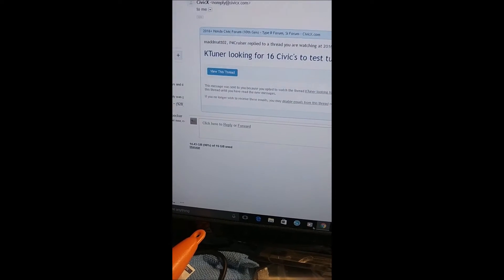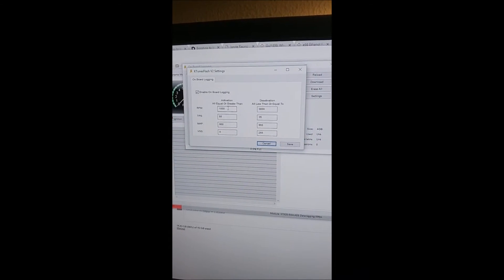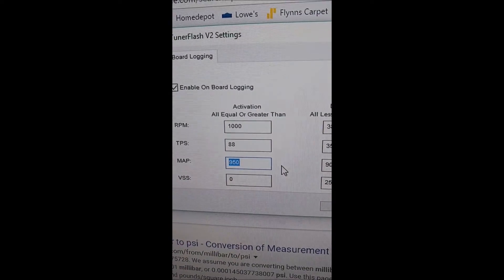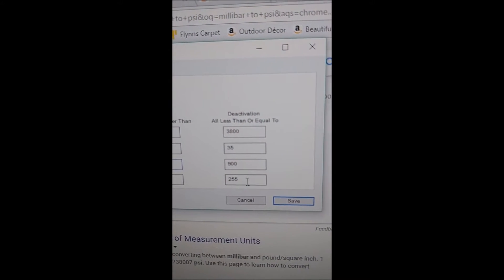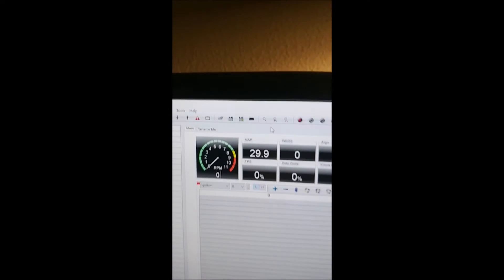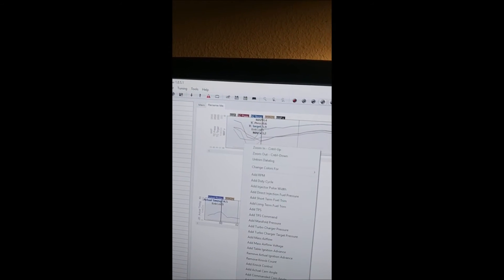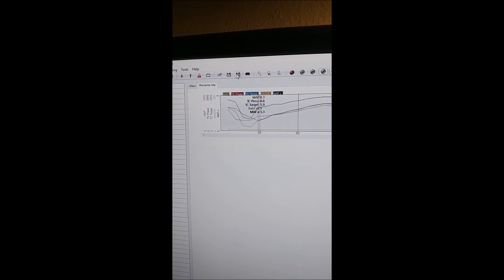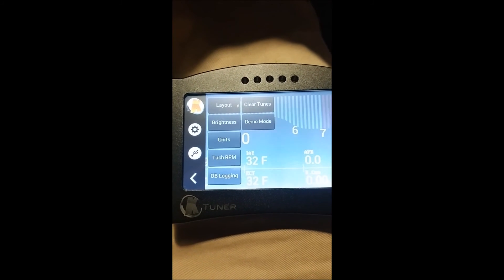how to datalog with ktuner v2 touch diy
real quickly just showing the basics dealing with datalogging with the ktuner V2 touch.